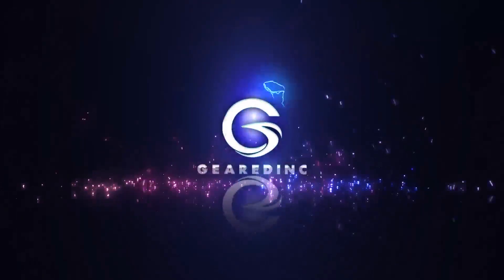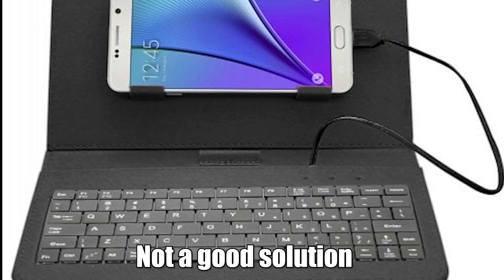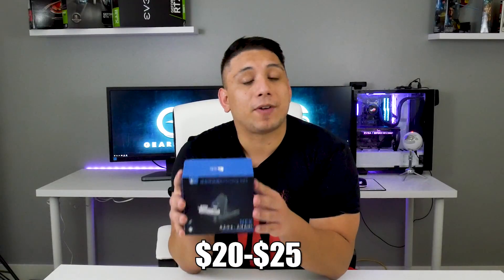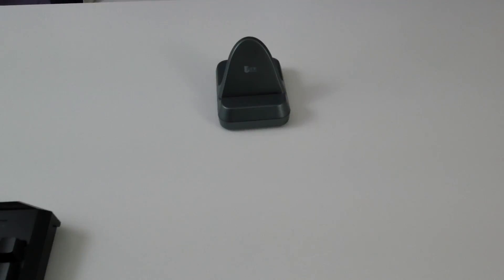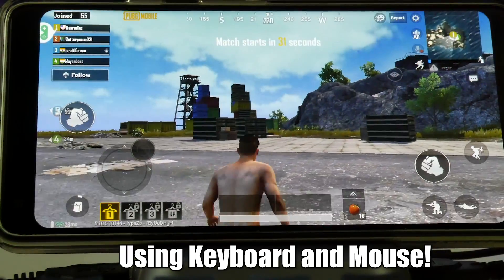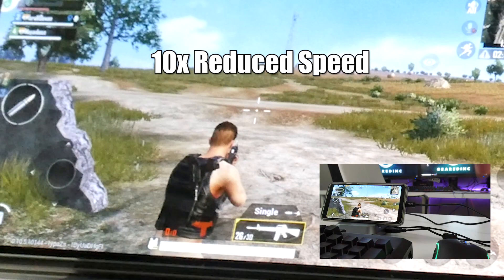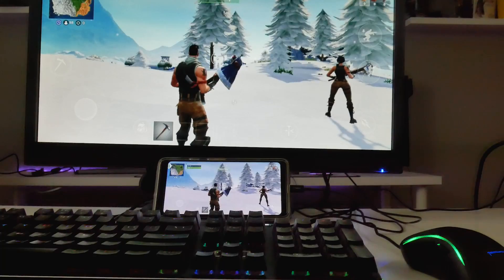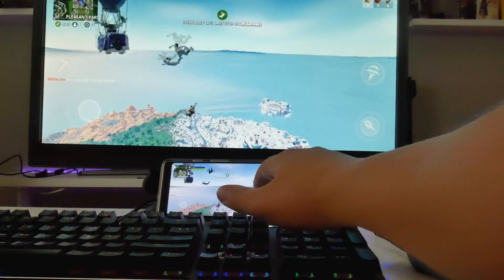Turning Your Phone Into A Gaming PC for $50.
Using a Chinese gaming adapter I successfully get a wired keyboard, mouse and Monitor to work just a like a regular PC would! This creates a nice solution for those who can't afford a regular PC, or for those who want to understand what gaming on a pc feels like - But you should still get a pc eventually :D

Cheap Keyboard/Mouse Combo
Video Adapter